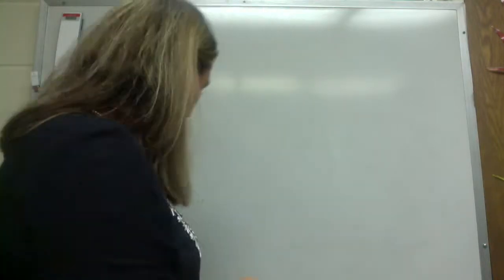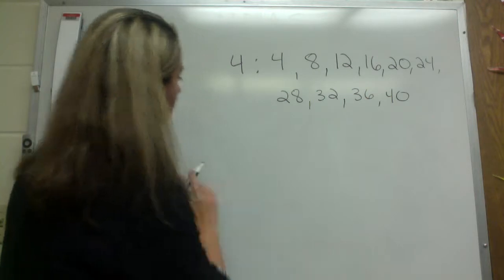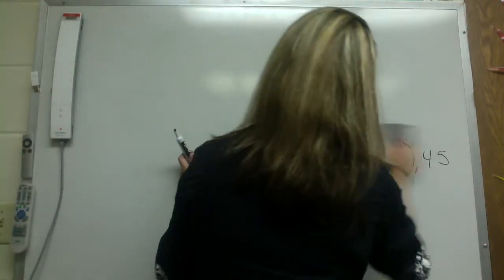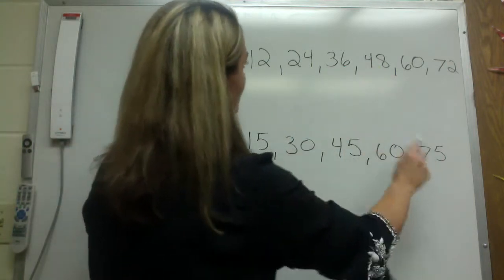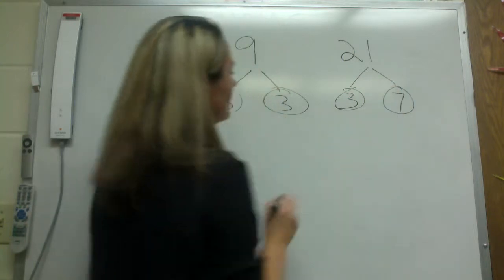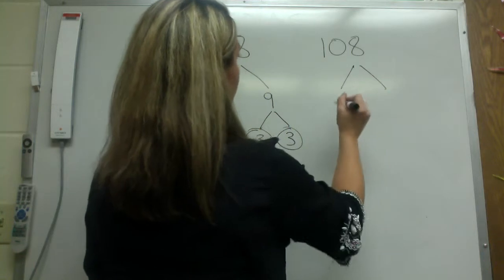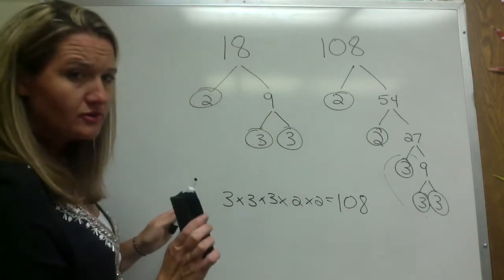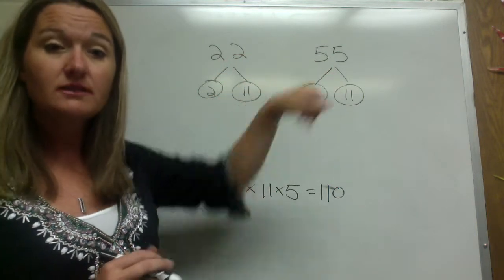4.7 Least Common Multiple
This video is about 4.7 Least Common Multiple